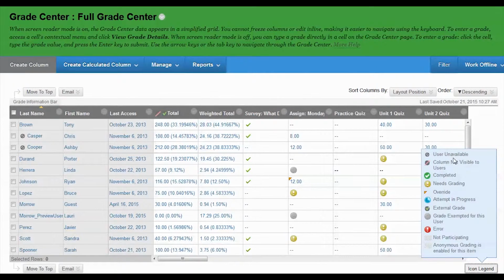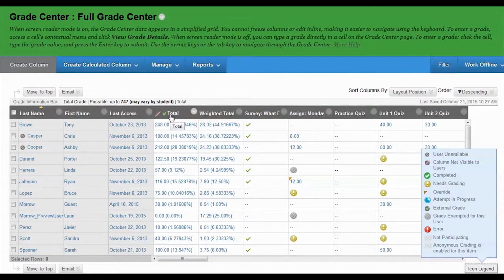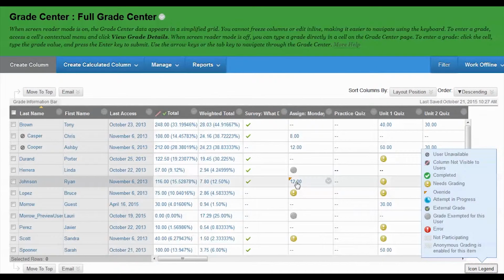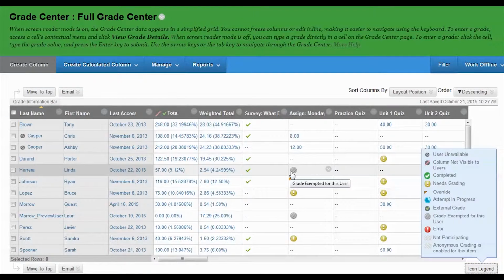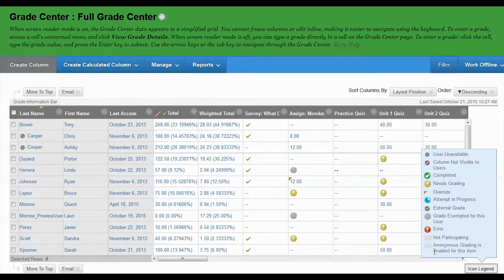Grade Center: Icon Legend